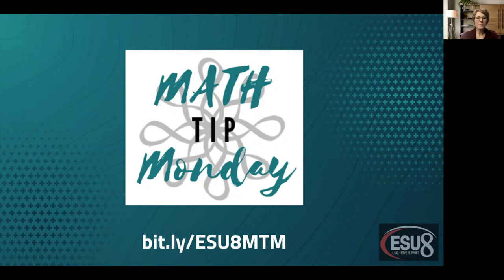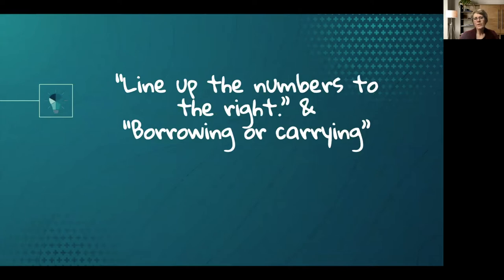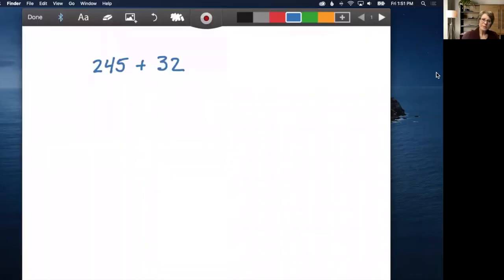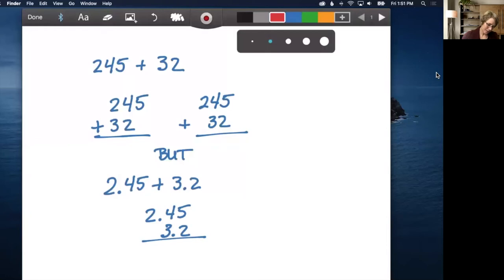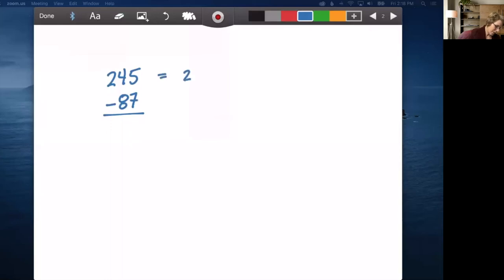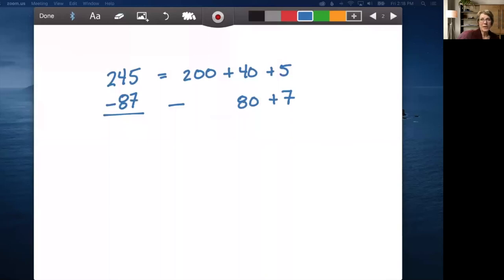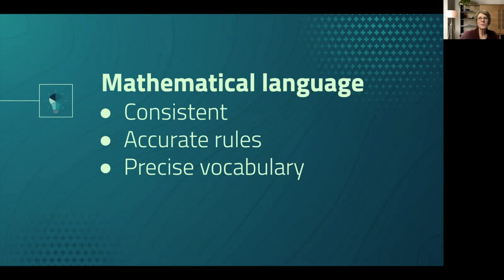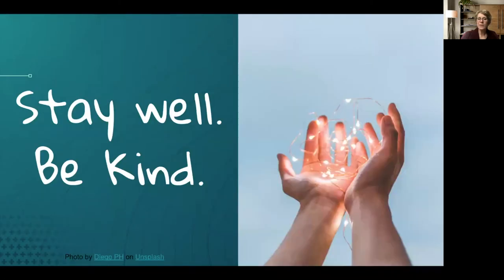MTM to the right